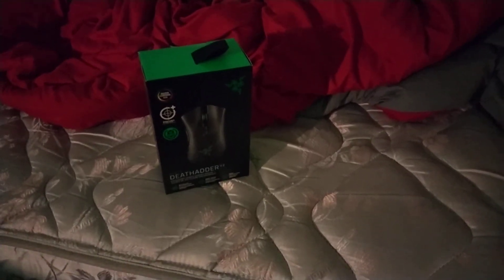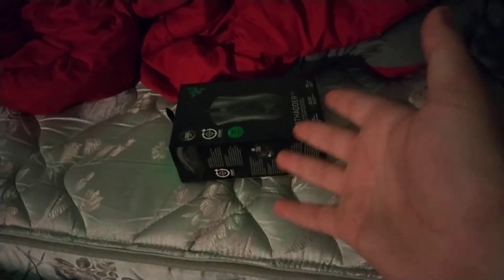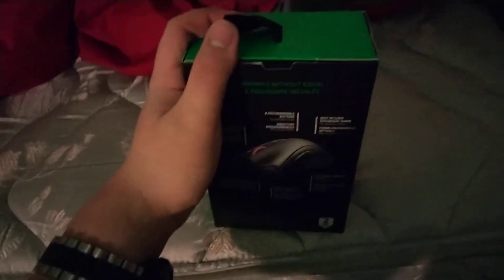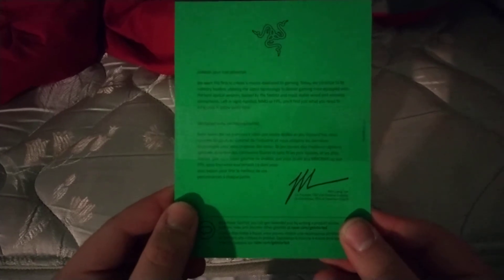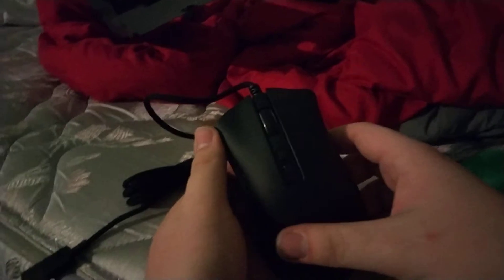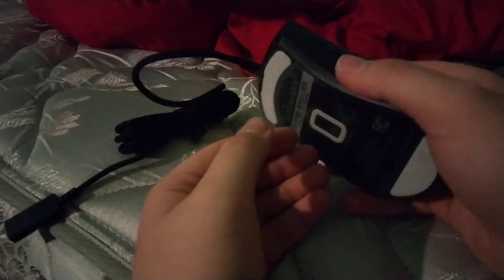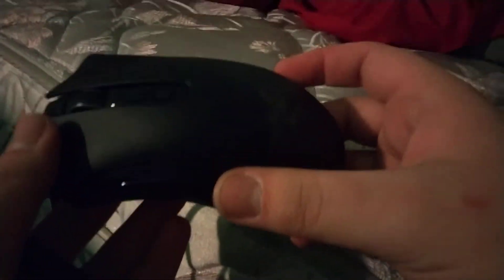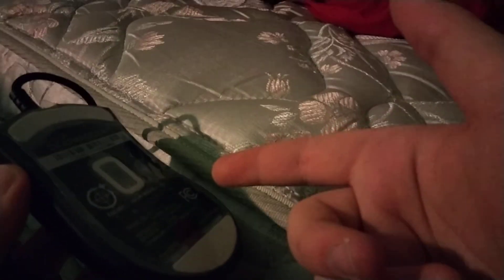Razer Deathadder V2 5-minute unbox and ramble.